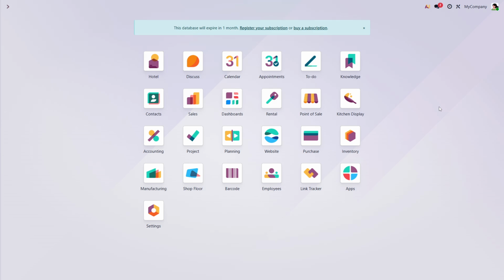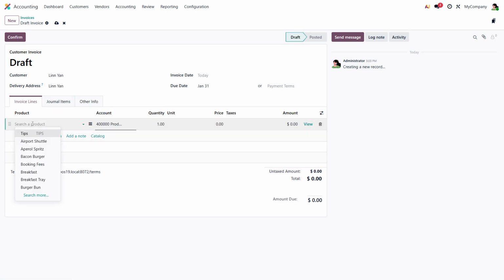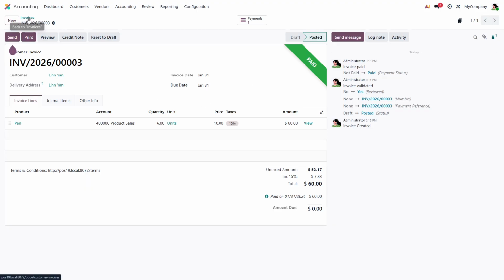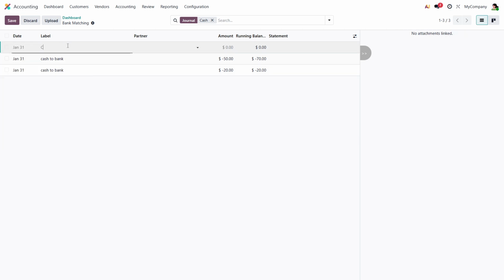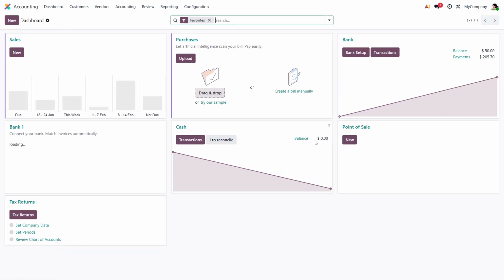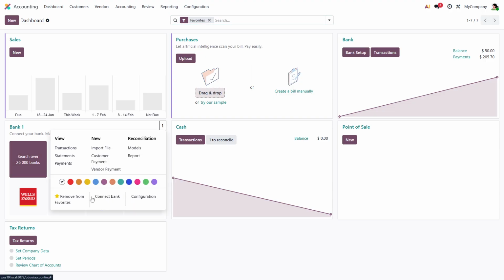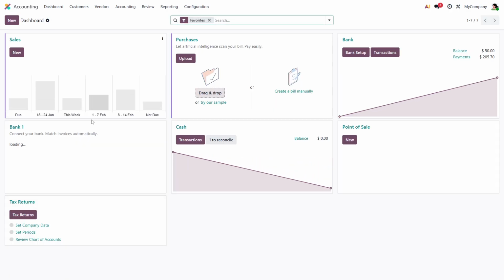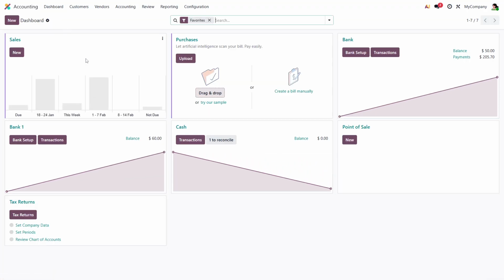Internal Transfer/Contra Voucher in Odoo 19| How to create internal transfer in odoo 19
In this video, we explain Contra Voucher (Internal Transfer) in Odoo 19 with real-world accounting examples.

You’ll learn how to transfer money between Cash and Bank accounts, including Cash to Bank, Bank to Cash, etc using Odoo 19 Accounting.

This tutorial is perfect for beginners, accountants, finance teams, and Odoo users who want a clear understanding of internal transfers and contra entries in Odoo.

Video By:-Mohammed Umair